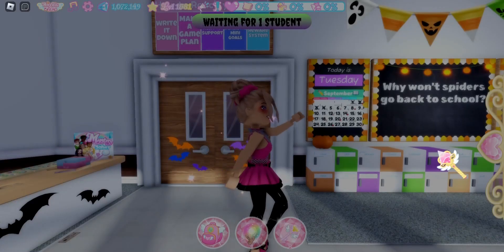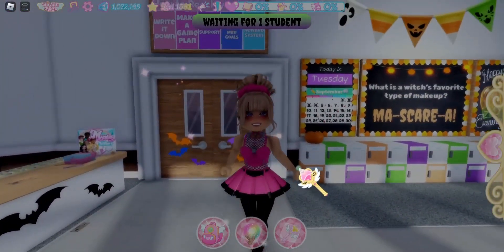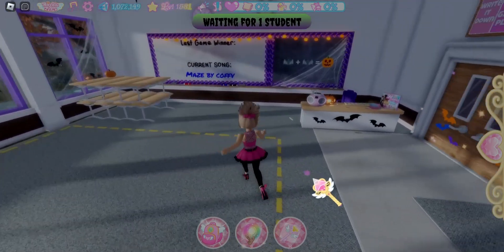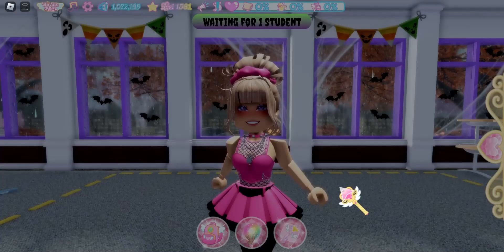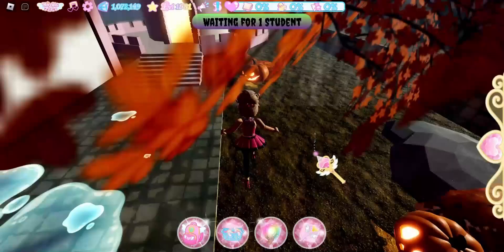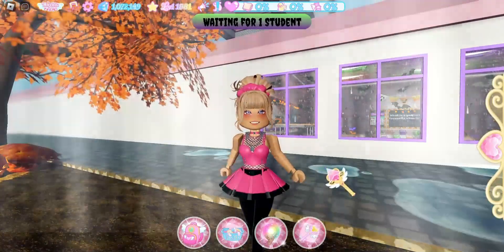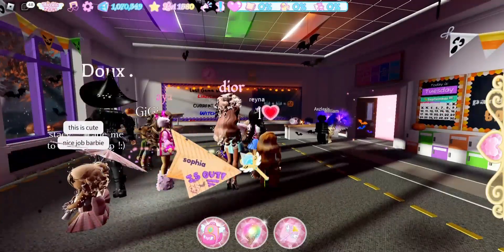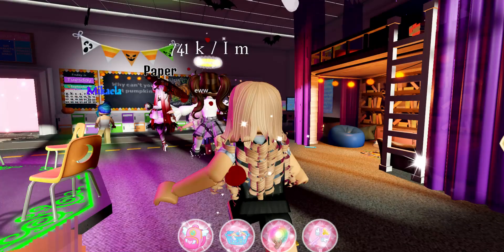Secrets In The New Halloween Rainy Day Classroom Update Royale High EVENINGFALL UPDATE